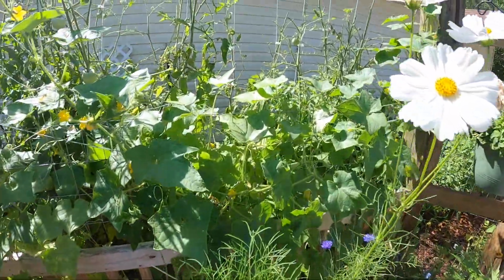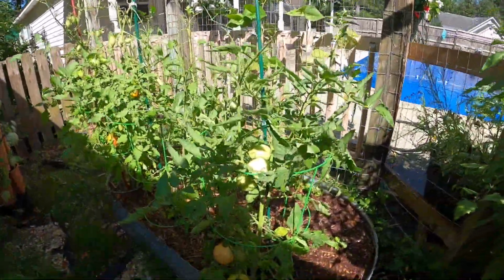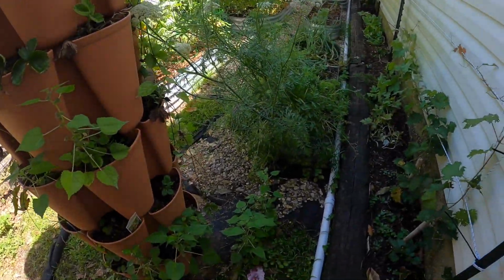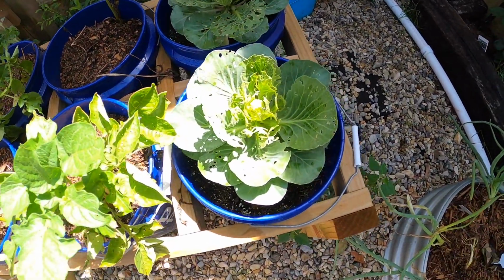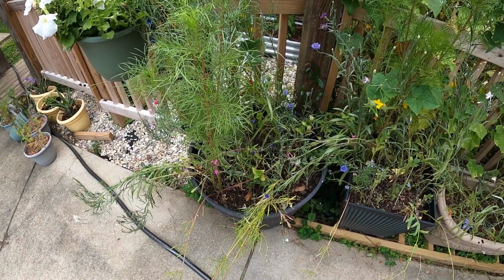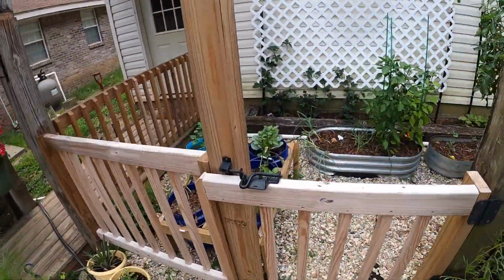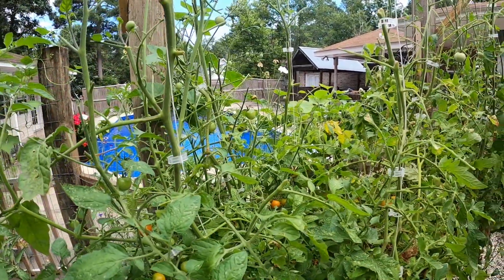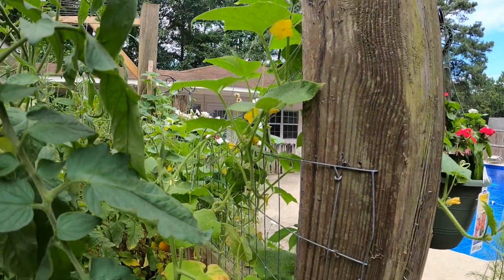I,VE GOT WORMS!!!!!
If you grow tomatoes, I bet you have seen these worms